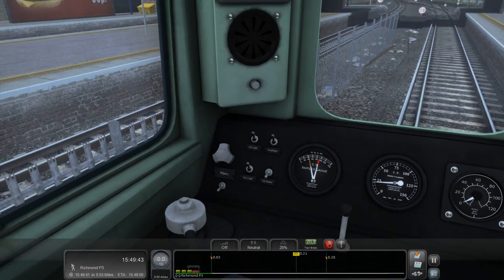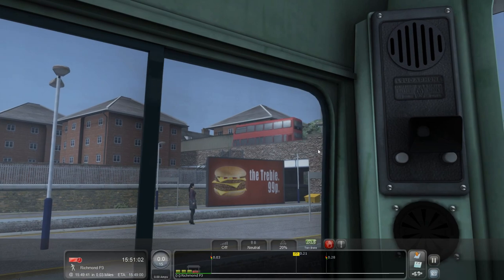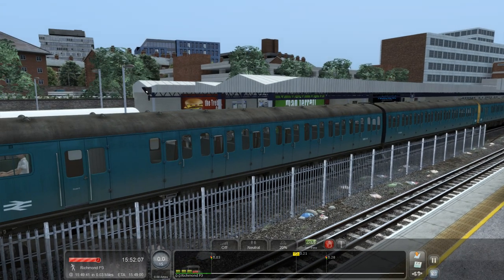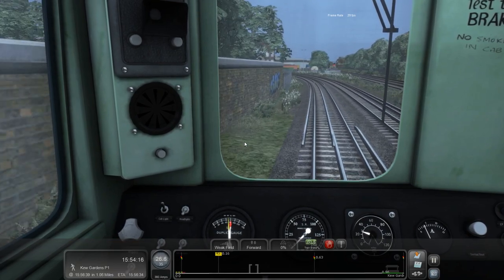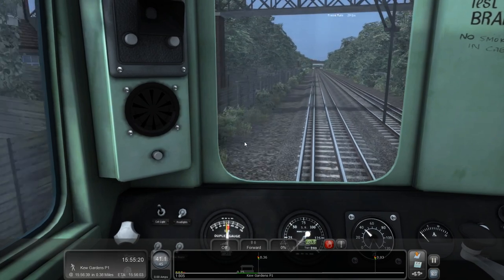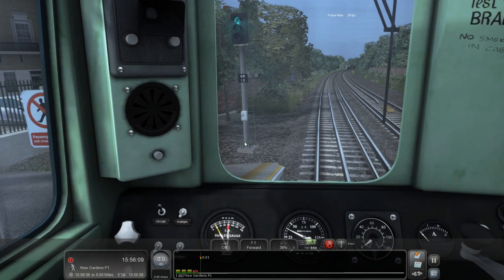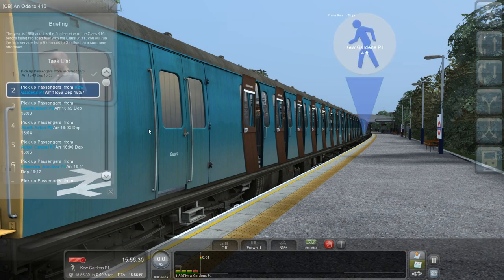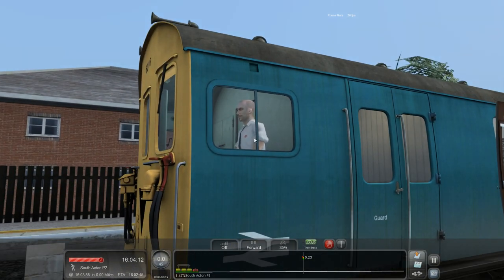Train Simulator 2018: Class 415 A Birthday Request